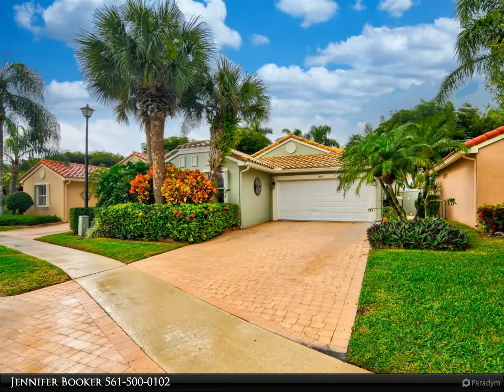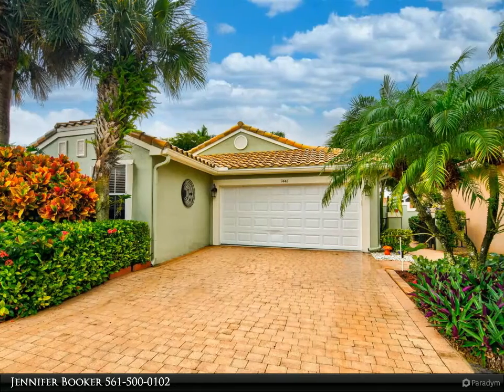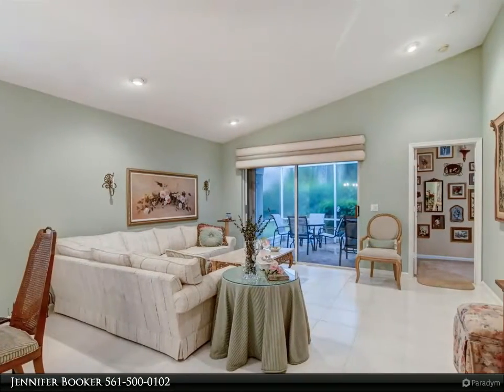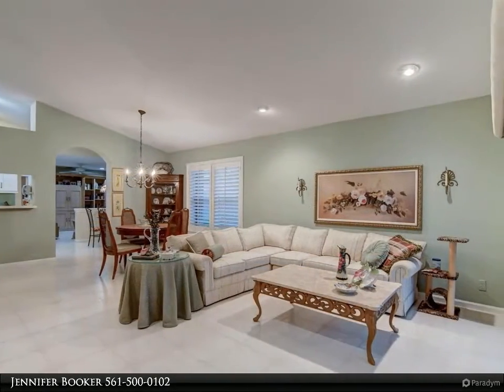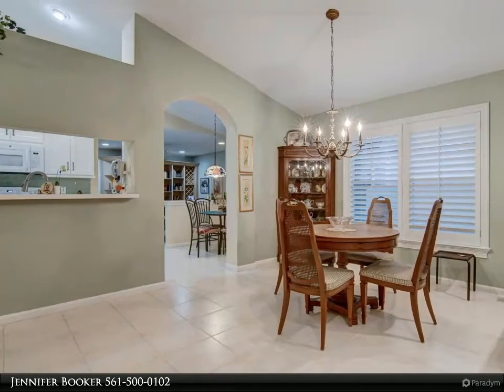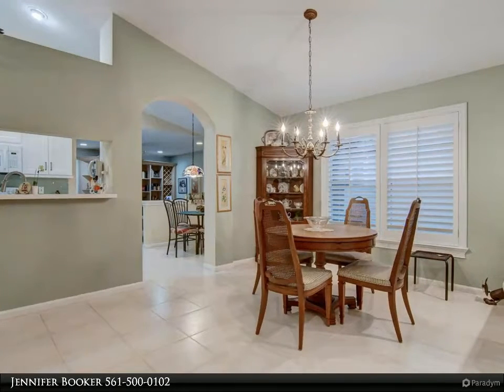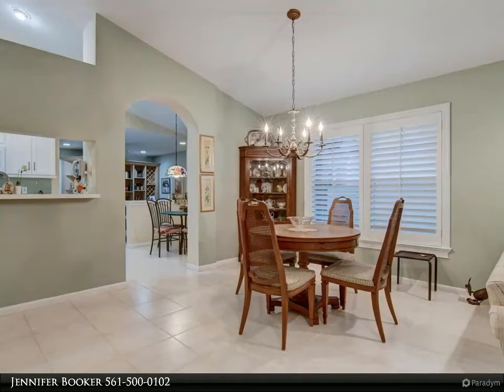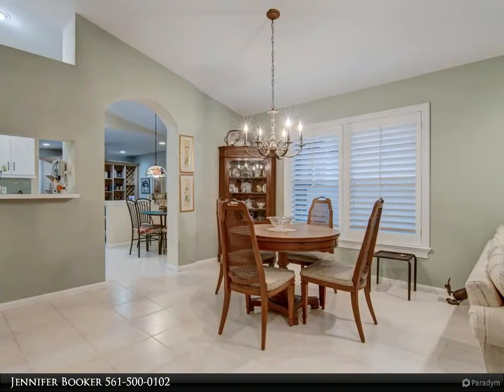7446 Granville Avenue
Amazing Exeter model in the desirable neighborhood of Cascades. This 2 bedroom plus Den home features an open floor plan with the main living room and dinning room open to the kitchen and eat-in kitchen area. The 2nd bedroom has it's own private wing for your guests. Updates to the home include: roof replacement in 2011, New air conditioner in 2020, New water heater 2021, New Refrigerator 2020, plantation shutters, all accordion shutters for hurricane protection. The kitchen was updated 2 years ago with white quartz, white 42'' cabinets and new backsplash. The Washer and Dryer are only 2 years and a brand new garage door. This home is truly move in ready with tile throughout the living areas and new carpets in the bedrooms. Cascades boasts a remodeled club, shows, pool, fitness center, tennis and more!The cafe offers breakfast and lunch! Cascades is a NON Equity Community, is like a Five Star Resort, adjoining Westchester Golf Course. The clubhouse recently underwent an extensive renovation. Maintenance includes exterior painting, roof cleaning, Basic Cable and High Speed Internet! The association also replaces the Sod if needed, recently done for this side of the community. Move right in and start living the dream! Seller needs a closing of 3/1/2022 or later

Jennifer Booker
Berkshire Hathaway HomeServices Florida Realty